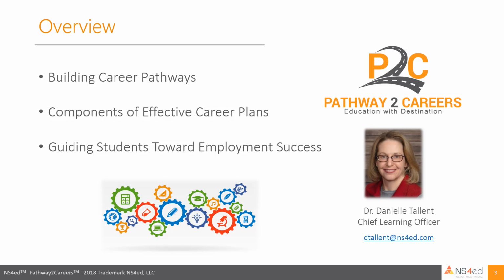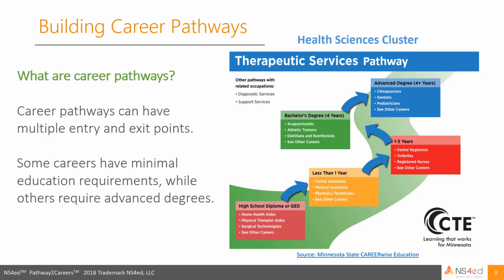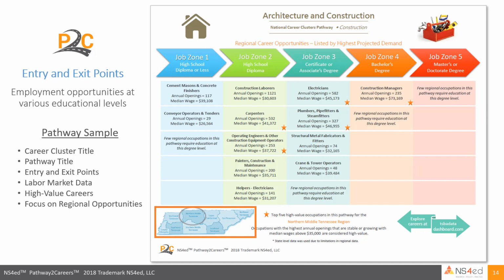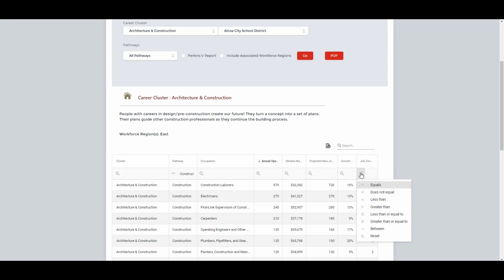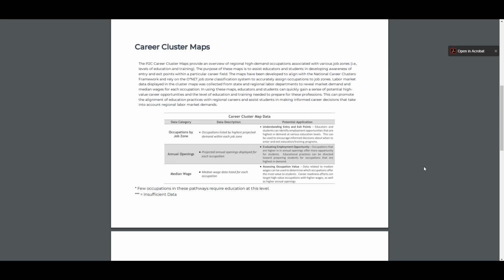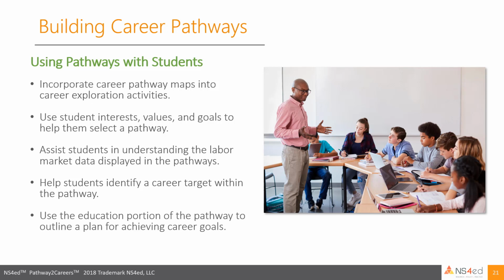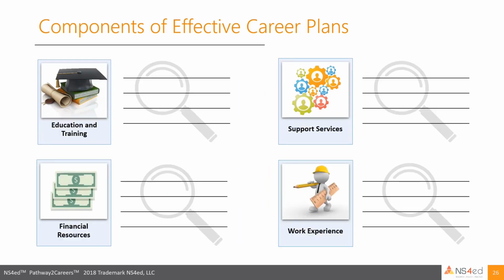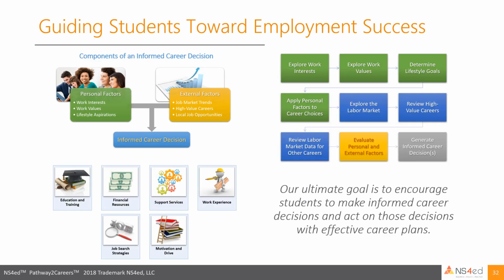Career Pathways and Planning